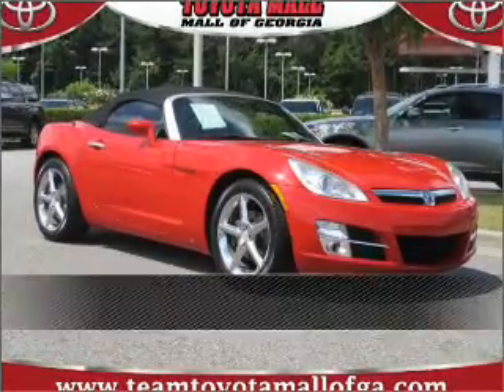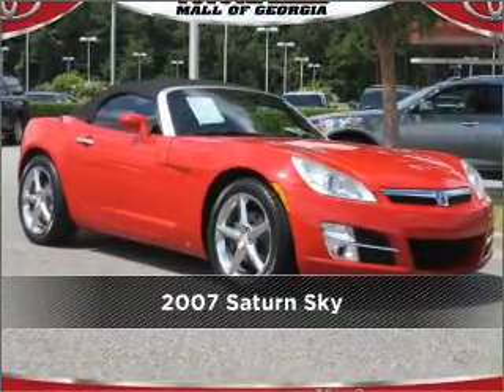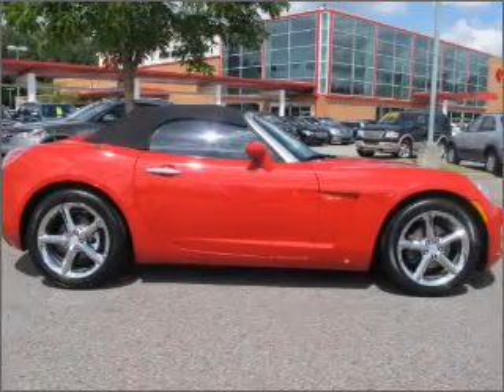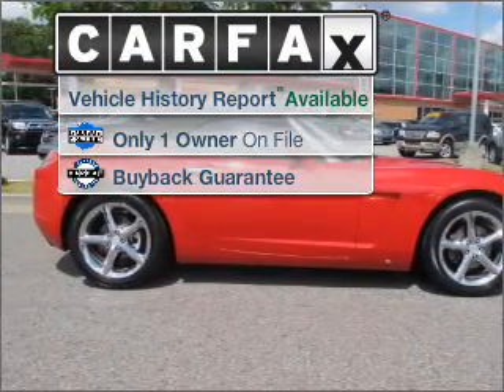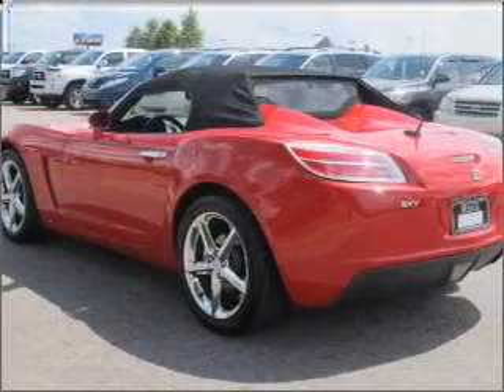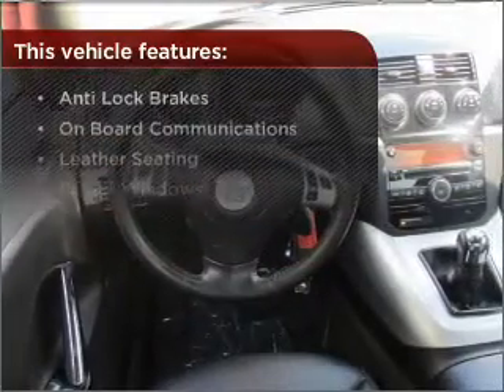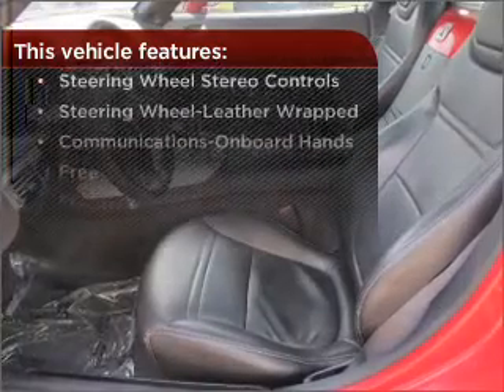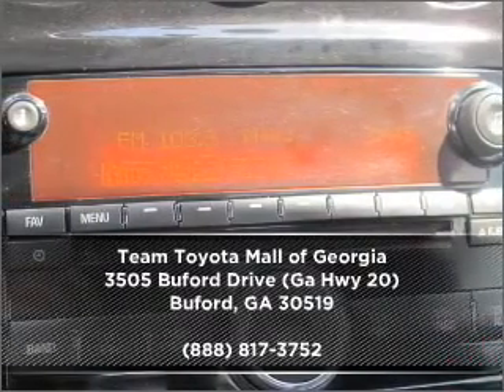2007 Saturn Sky in Buford, GA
3505 Buford Drive (Ga Hwy 20)
Buford, GA 30519
2007 Saturn Sky
5-Speed Manual
Mileage:84453